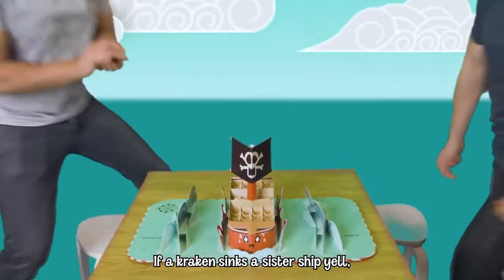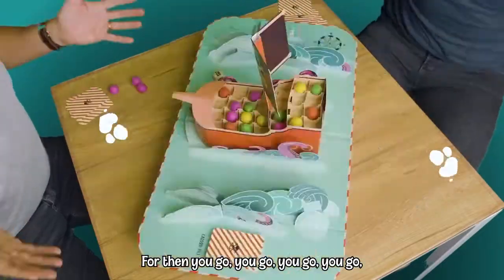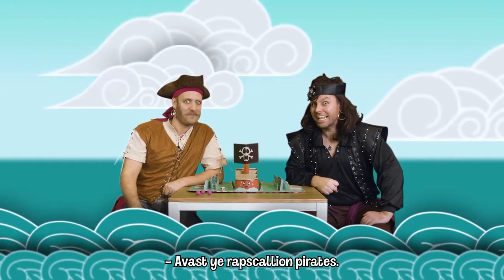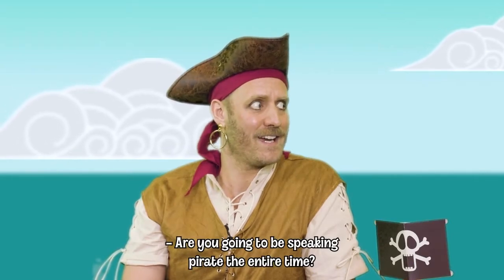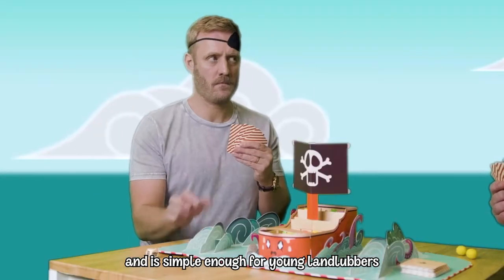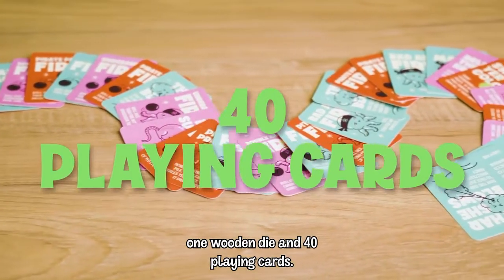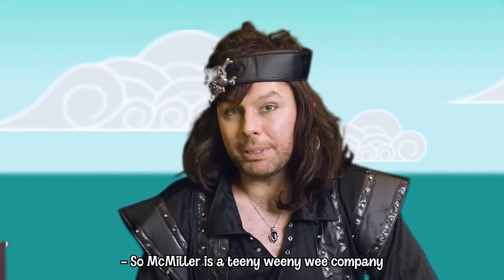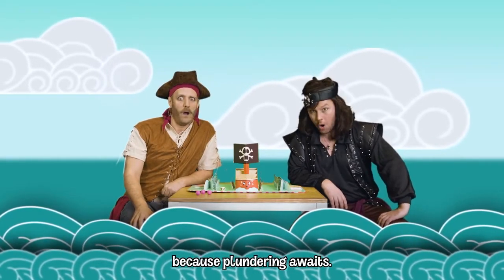Fire In The Hole - Board game trailer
Fire In The Hole mixes dexterity with strategy and suits the young landlubbers all the way up to the ol’ seadogs.

Gameplay is simple: first, choose a Fire card or a Sabotage card. Choose Fire and roll the dice to find out if it’s an All fire or Solo Fire. Then take your shot to flick cannonballs into the ship in the center of the board. First to link 4 cannonballs in a row in the ship wins!

Choose to Sabotage? Take your pick from a bevvy of evil tricks to infuriate your fellow pirates: will you release the kraken or stall ‘em with a thar she blows?